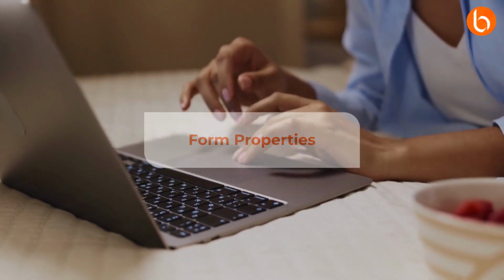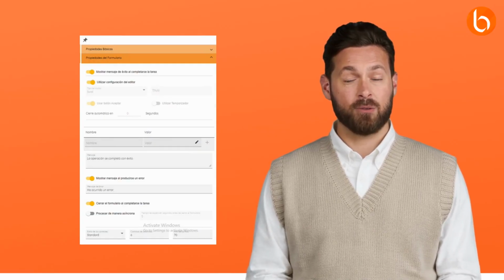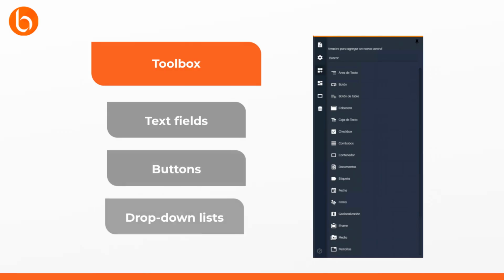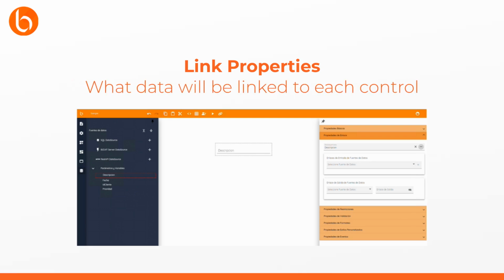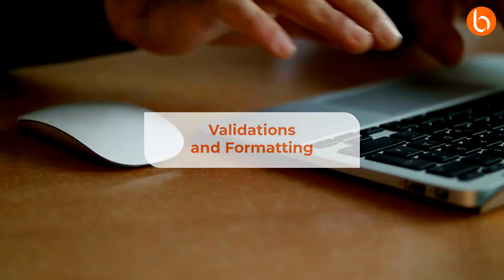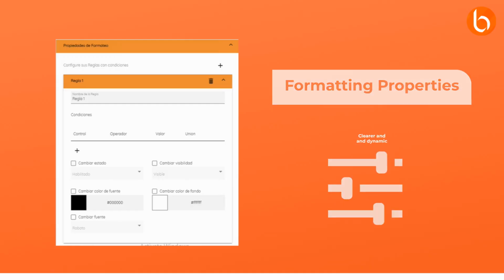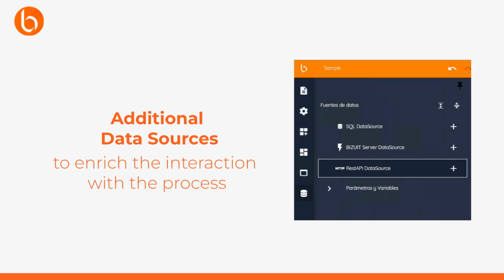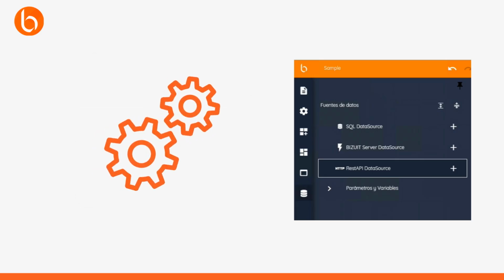C02-08-Introduction to Forms Designer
Learn the main features of BIZUIT Forms Designer.